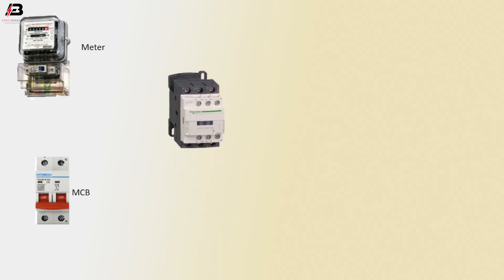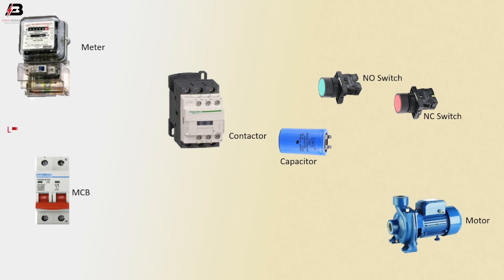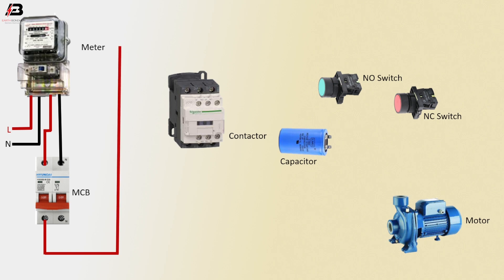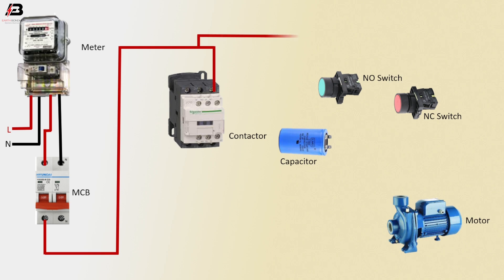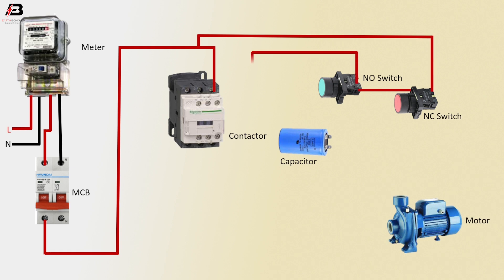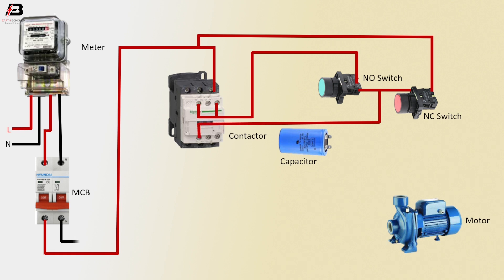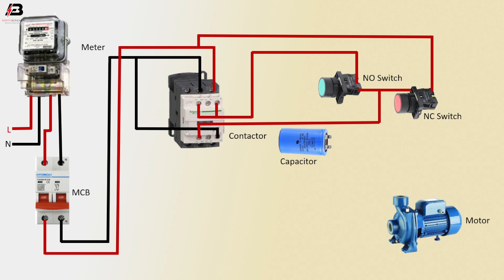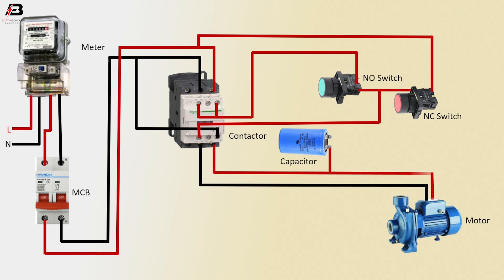How to Make Three Phase Motor With Single Phase Wiring Diagram | Motor using capacitor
How to Make a 3-Phase Motor With Single-Phase Wiring Diagram. AC power supply, induction motors are classified into two types; 3-phase induction motors and single-phase induction motors. In most industrial and agriculture applications, a 3-phase induction motor is widely used compared to a single-phase induction motor.